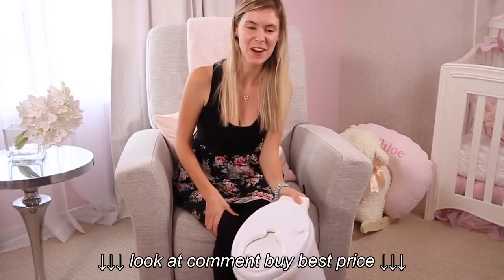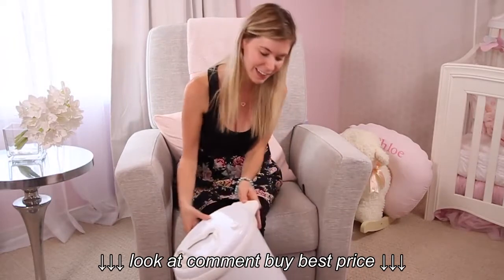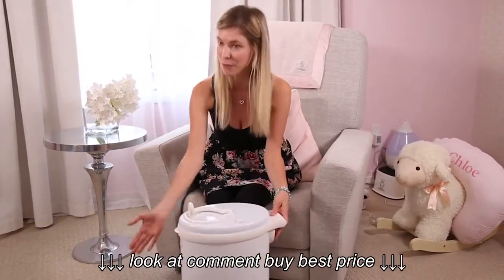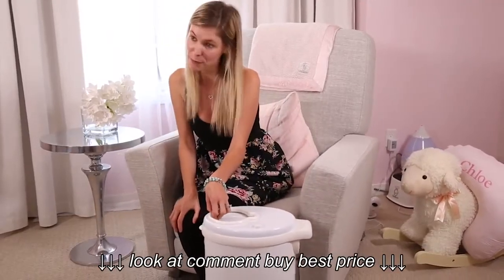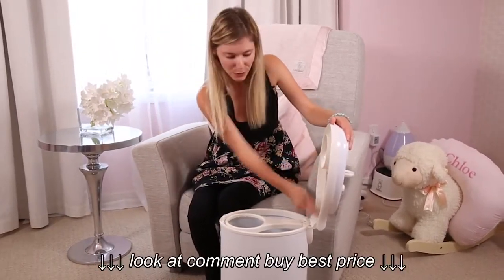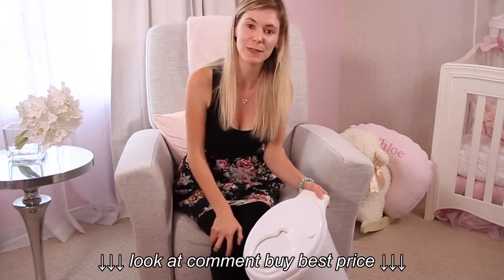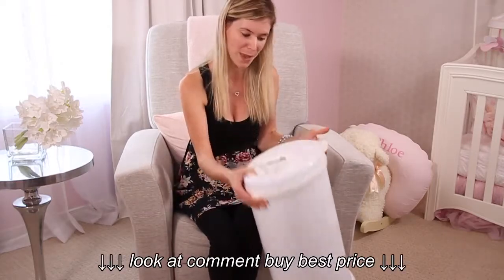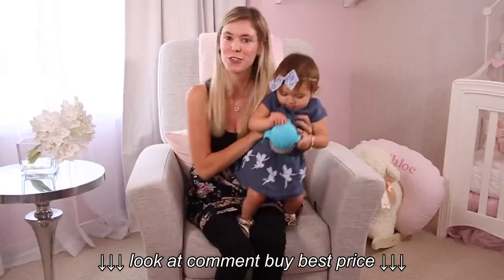Ubbi Diaper Bin Product Review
Ubbi Diaper Bin   Product Review, Ubbi Diaper Bin   Product Review